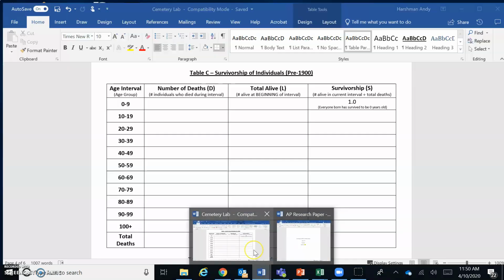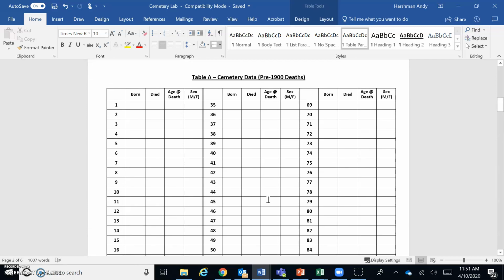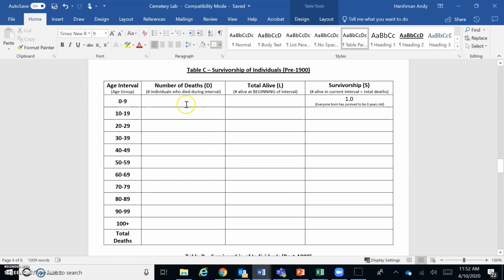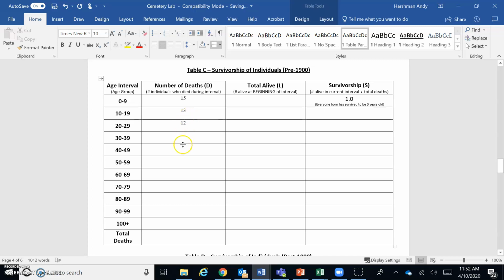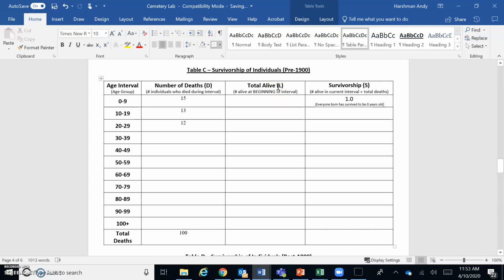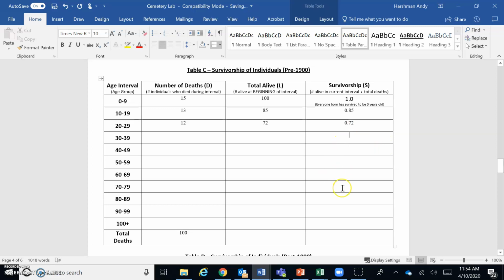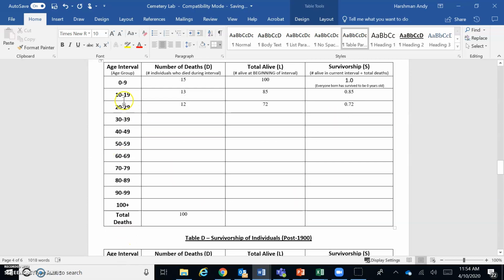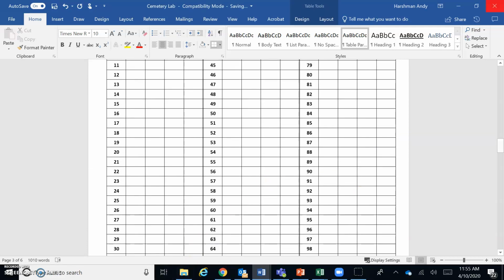SHS AICE EM - Cemetery Lab Help